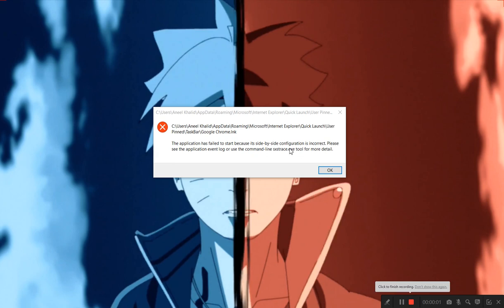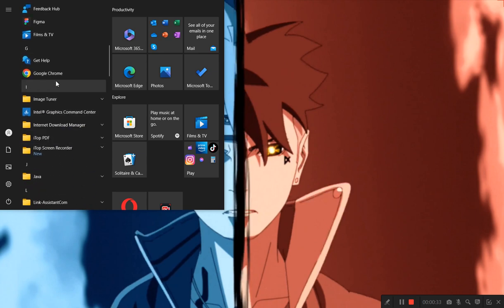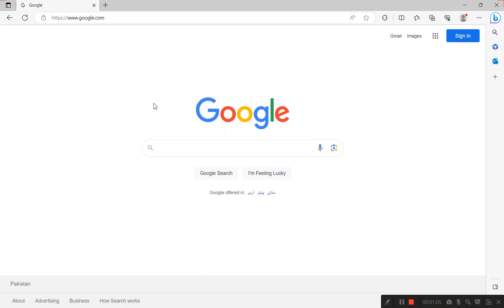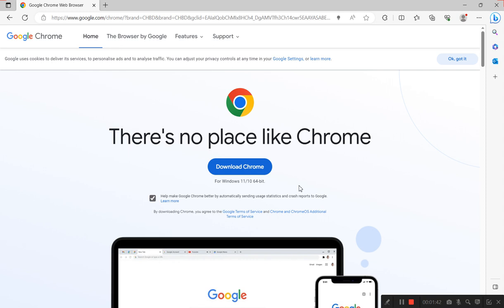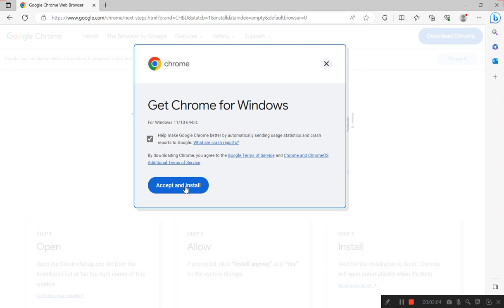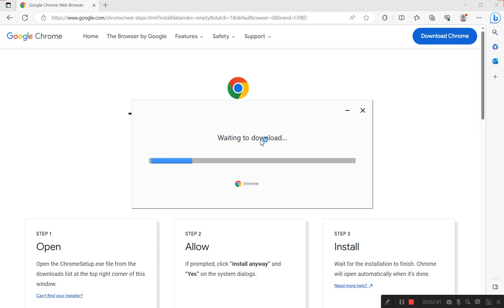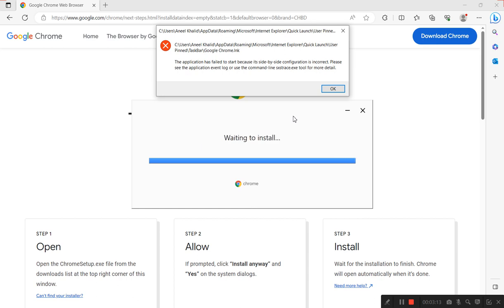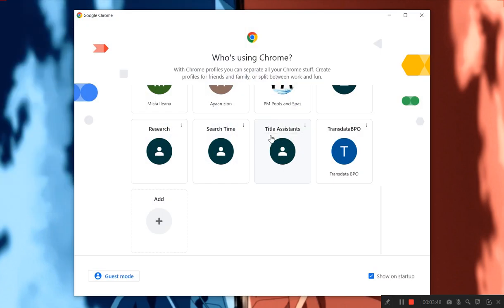Chrome Failed to Start Side-by-Side Configuration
Solution Chrome Failed to Start Side-by-Side Configuration

The error "Solution Chrome Failed to Start Side-by-Side Configuration" is a common problem faced by many Google Chrome users. It usually occurs when the system is unable to locate the necessary files or dependencies required to run the browser. The error message can be quite perplexing, but fear not, we have the solutions to get you back to browsing the web smoothly.

Common Causes of "Solution Chrome Failed to Start Side-by-Side Configuration"
To effectively address the issue, it's essential to understand the root causes behind it. Here are some common reasons why this error may occur:

Corrupted System Files: One of the primary reasons for this error is corrupted system files that are essential for Chrome's proper functioning.

Outdated Visual C++ Redistributable Packages: Chrome relies on certain Microsoft Visual C++ Redistributable Packages. If they are outdated or missing, it can trigger the error.

Conflicting Software: Sometimes, other software or applications on your computer may conflict with Chrome and cause this error.

Malware or Viruses: Malicious software or viruses can interfere with Chrome's processes and lead to this error.

Incomplete Chrome Installation: If the installation of Chrome was not completed correctly, it can result in the side-by-side configuration error.

Registry Issues: Problems in the Windows Registry can also cause this error to surface.

How to Fix "Solution Chrome Failed to Start Side-by-Side Configuration"
Now that we understand the potential causes of the error, let's delve into the step-by-step solutions to fix it. Follow these troubleshooting methods to get Chrome up and running again:

Check System Requirements: Ensure that your computer meets the minimum system requirements to run Google Chrome. Visit the official Chrome website to verify the requirements.

Update Windows: Keeping your Windows operating system up-to-date is crucial. Go to "Settings" ) "Update & Security" ) "Windows Update" and check for updates.

Update Visual C++ Redistributable Packages: Visit the Microsoft website and download the latest versions of the Visual C++ Redistributable Packages.

Disable Conflicting Software: Temporarily disable any antivirus, firewall, or other security software to see if they are causing the conflict.

Scan for Malware: Perform a full system scan using reliable antivirus software to eliminate any malware or viruses.

Reinstall Chrome: Uninstall Chrome completely from your system and then reinstall it from the official website.

Check Hard Drive for Errors: Use the built-in Windows "Check Disk" utility to scan and fix any errors on your hard drive.

Clean Windows Registry: Use a reputable registry cleaner tool to scan and repair any issues with the Windows Registry.

Create a New User Profile: Sometimes, the error is specific to the user profile. Create a new user profile on your computer and check if Chrome works without errors.

Run System File Checker (SFC) Scan: Open Command Prompt as an administrator and run the "sfc /scannow" command to scan and repair system files.

Check Event Viewer Logs: Use Event Viewer to identify any specific error codes related to the side-by-side configuration issue.

Update Graphics Drivers: Ensure that your graphics drivers are up-to-date by visiting the manufacturer's website.

Reset Chrome Settings: Open Chrome and go to "Settings" ) "Advanced" ) "Reset and clean up" ) "Restore settings to their original defaults."

Disable Chrome Extensions: Temporarily disable all Chrome extensions to check if any of them are causing the error.

Check Firewall and Proxy Settings: Ensure that Chrome is not blocked by your firewall or proxy settings.

Run Chrome in Compatibility Mode: Right-click on the Chrome shortcut, go to "Properties" ) "Compatibility" tab, and run it in compatibility mode for a previous Windows version.

Perform Clean Boot: Temporarily disable all startup programs and non-essential services using the Clean Boot feature to check for conflicts.

Run Chrome Cleanup Tool: Google provides a tool to scan and remove software that may cause problems with Chrome.

Use System Restore: If the error started after recent changes, try using System Restore to revert to a stable system state.

Disable Hardware Acceleration: In Chrome settings, go to "Advanced" ) "System" and disable "Use hardware acceleration when available."

Check for Chrome Updates: Ensure that Chrome is up-to-date by going to "Settings" ) "About Chrome."

Contact Chrome Support: If none of the above solutions work, reach out to Google Chrome support for further assistance.